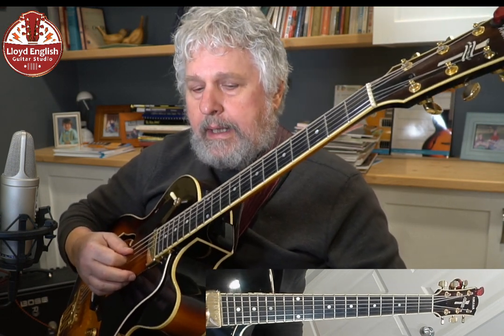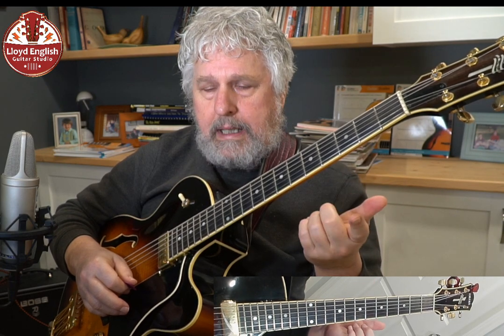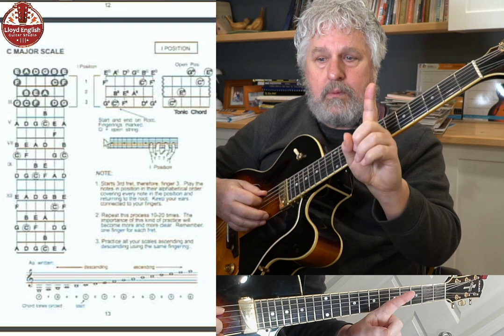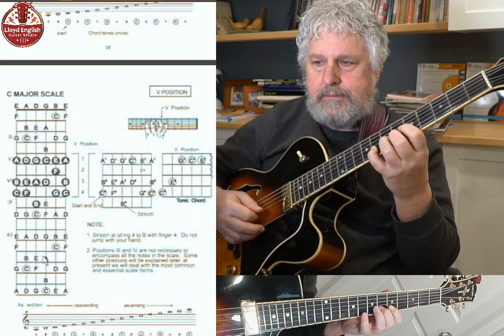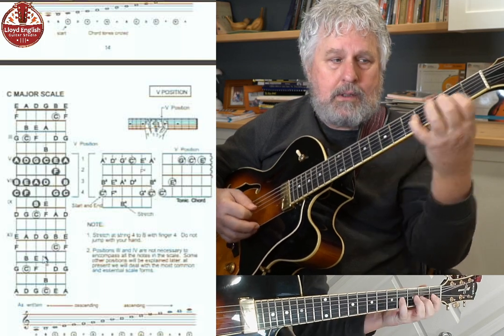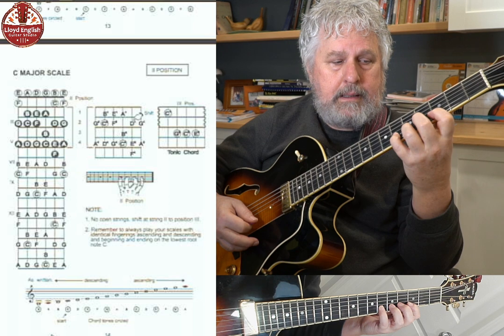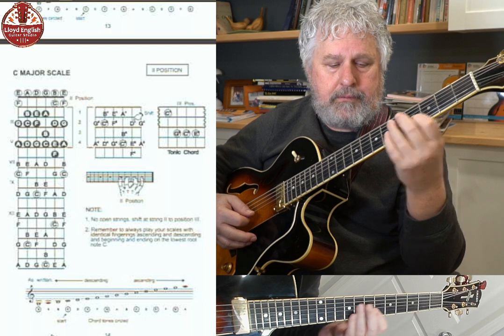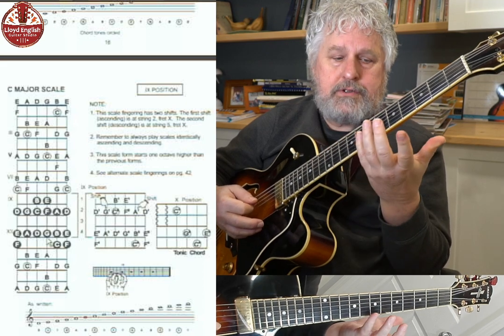Ep.404 | Lateral Scales - Integrating the Fretboard with Logic - Intermediate to Where Am I?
This lesson is about targeting position shifts and moving laterally through the 5 vertical regions of the fretboard.  If you want to improvise but are having trouble with your position shifts then this logic and technique with sort out how to navigate the fretboard no matter what style you are playing.

Amazon US
▷ Guitar Triads
▷ Guitar Scales
▷ Guitar Essentials Level 1
▷ Essentials for the Improvising Guitarist

Amazon Canada
▷ Guitar Triads
▷ Guitar Scales